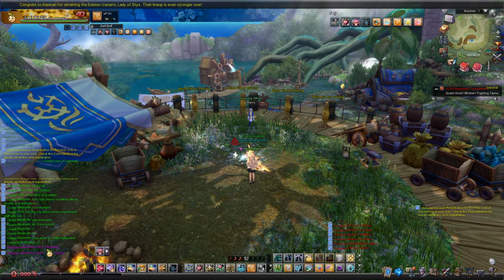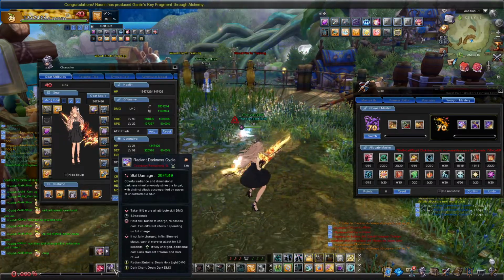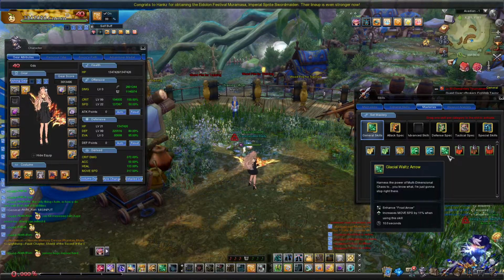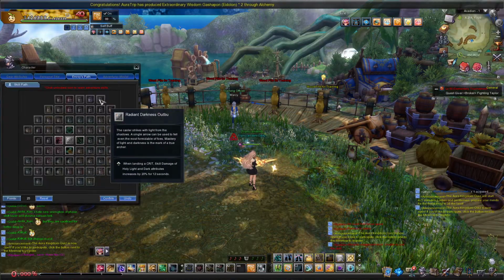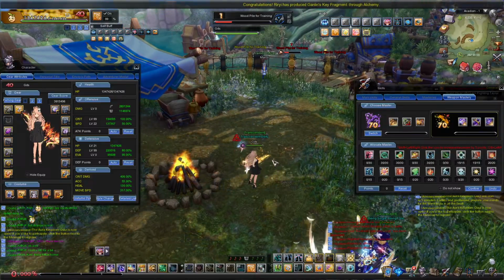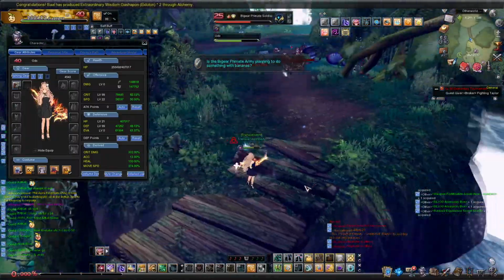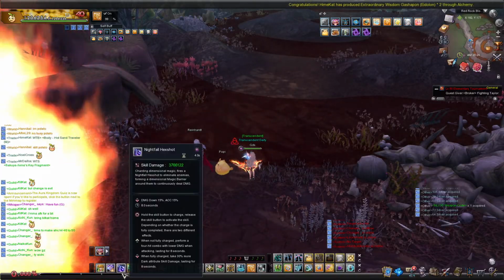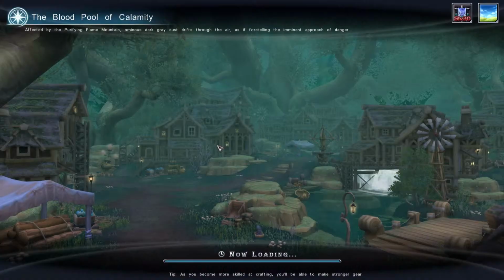NEW RANGER SKILLS??? Ranger Update Part 1 - Aura Kingdom Livestream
How do we feel about the new Ranger "rebalancing" update? But throughout this video, I'm going to be describing and telling you more about what's in store for the Ranger class in Aura Kingdom in today's patch (June 19, 2025) and how it affects Ranger gameplay (and my feelings) altogether. Let's dive into it!

Help support Transcendent!

💬VIDEO DETAILS
🎮Game: Aura Kingdom US (Olympus Server)
👤Featured Player(s): Goddess/Gds/Go

🤩ABOUT TRANSCENDENT/GDS
Transcendent is a guild in the Aura Kingdom US server (Olympus). It was established on September 7, 2018, by Goddess (now Gds/Go) and has since branched out to other multiplayer games.

Gds is the main content creator for this channel.

The Transcendent Guild in Aura Kingdom is a community of gamers from all around the world. We focus on learning the ins and outs of the game, securing achievements, and being on the leaderboard in all aspects. While most of its members are casual gamers, Transcendent can be equally competitive as well.